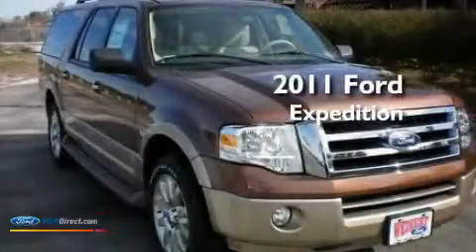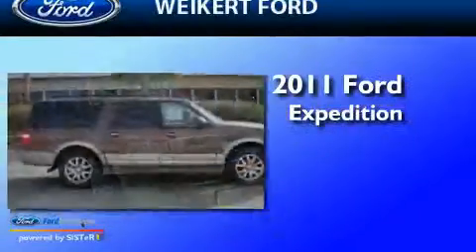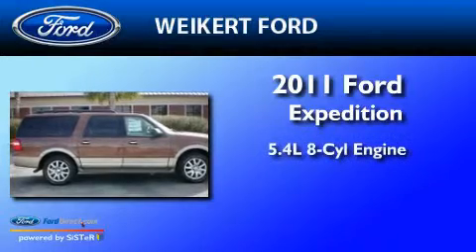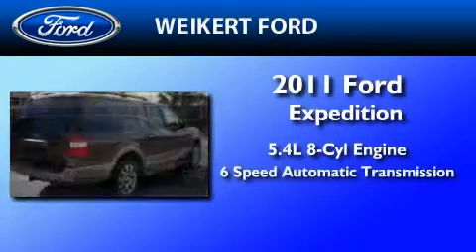2011 FORD EXPEDITION EL Bartow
Year : 2011

 Make : FORD

 Model : EXPEDITION EL

 Engine : 5.4L V8

 Miles : 11

 Weikert Ford

 21399 Highway 27

 2011 FORD EXPEDITION EL  FL